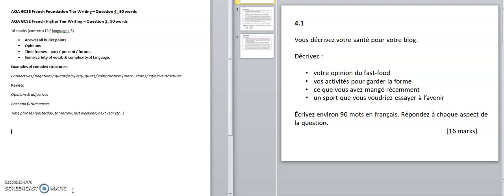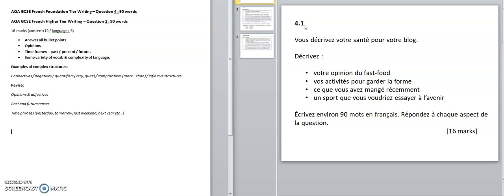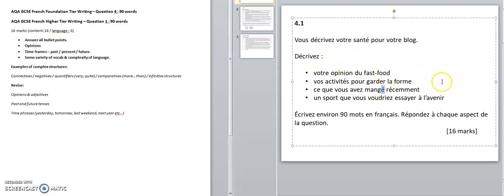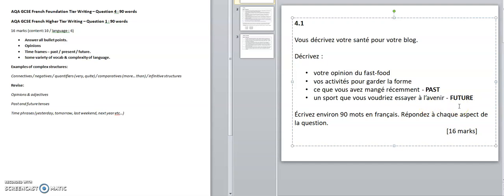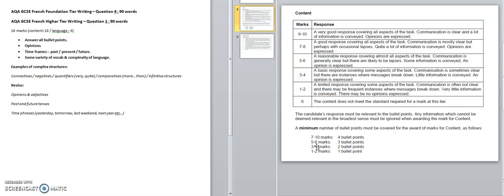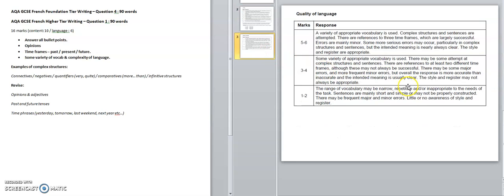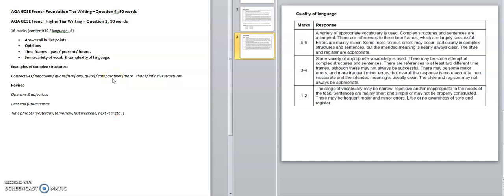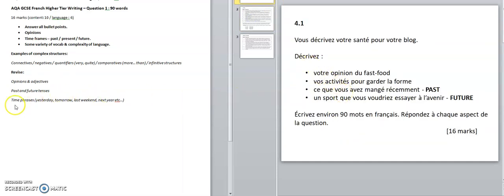AQA GCSE French Writing 90 Word Task Part 1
Part 1 of a walkthrough of the 90 word task at both Foundation Tier (question 4) and Higher Tier (question 1) of the AQA GCSE in French.